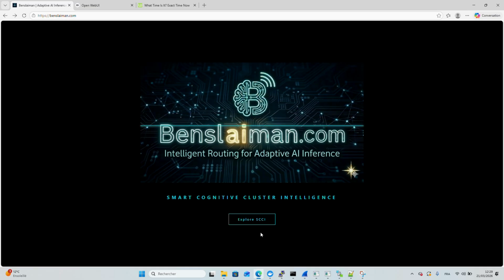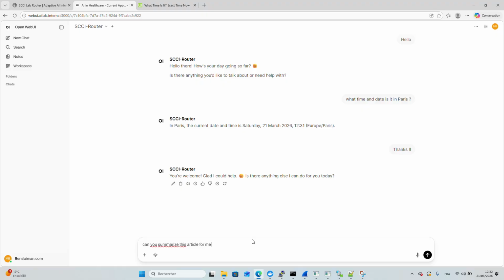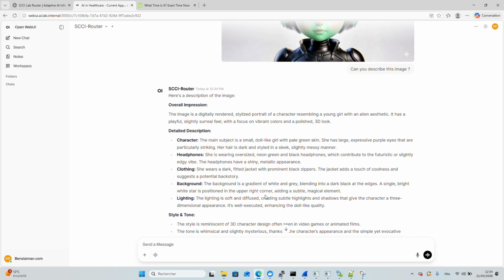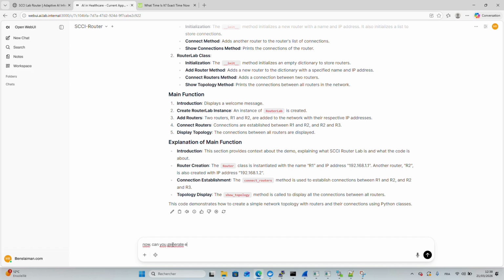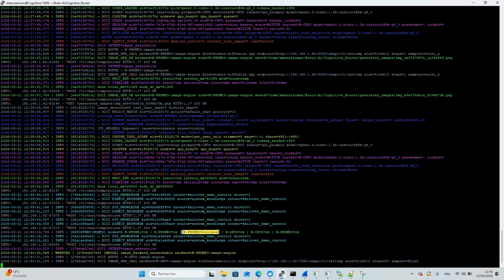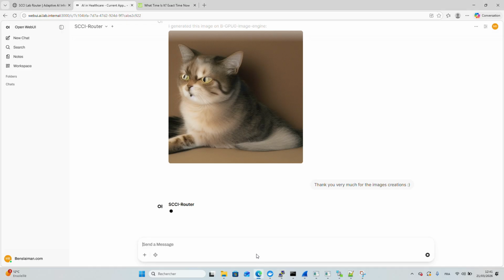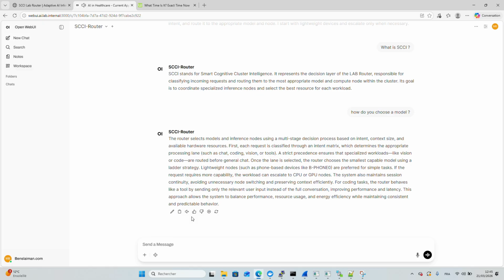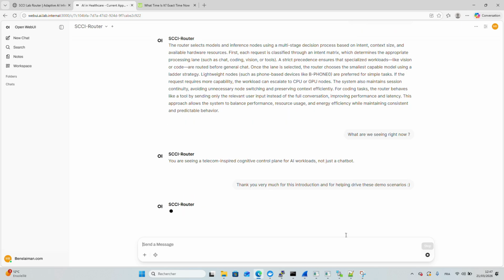SCCI – AI Orchestration Across Android Phones, CPUs and GPUs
SCCI Lab Router — Telecom-inspired adaptive AI routing system across phones, CPU and GPU nodes.

This demonstration presents the SCCI Router, a telecom-inspired AI routing system designed for intelligent, distributed inference.

Instead of relying on a single model, the SCCI Router dynamically routes requests across heterogeneous nodes — including mobile devices, CPUs, and GPUs — based on intent, context, and resource availability.

In this demo, we showcase:

Intent-based routing across multiple lanes (chat, coding, vision, tools)
Tool offloading and direct system responses
Long-context handling with predictive escalation and handover
Vision processing with GPU acceleration
Coding task isolation using lightweight specialized models
Failover and rerouting across nodes in real time

The system continuously optimizes execution by selecting the most appropriate model and compute resource for each task.

This approach reduces unnecessary compute usage while maintaining performance and scalability.

This project is an independent proof of concept developed by Benslaiman.com for research and experimentation purposes.
This demo uses generated data to simulate real-world scenarios.